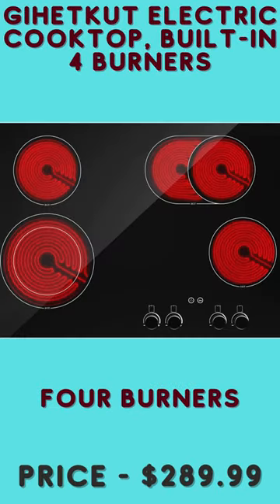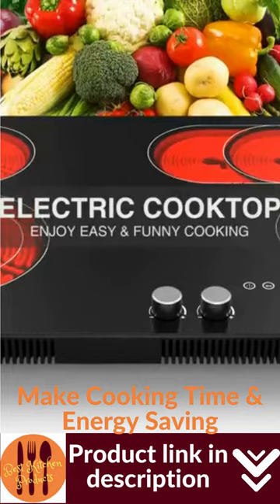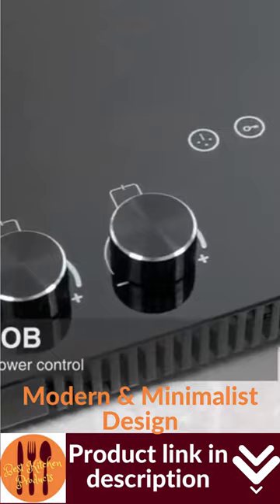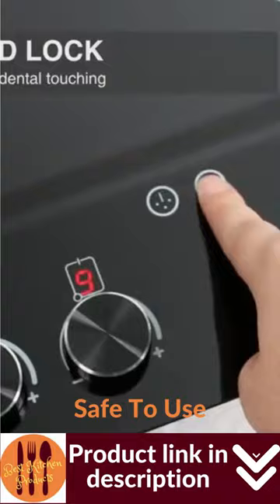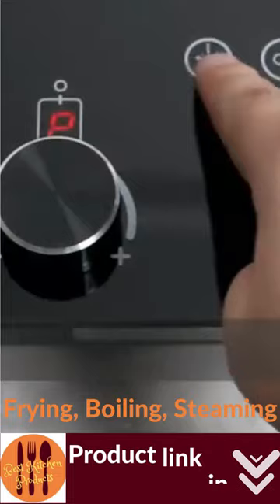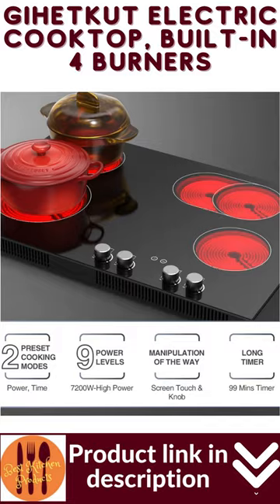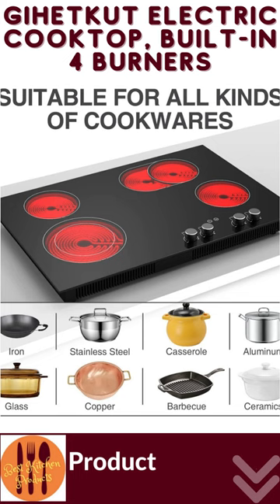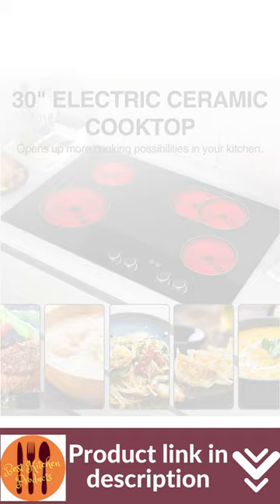GIHETKUT electric Cooktop, Built-in 4 Burners Electric Stove Top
GIHETKUT electric cooktop ceramic stove 4 burners offer a 1-99min timer and continue/pause function which makes cooking easy and enjoyable. Start a safe and secure cooking day with a safety lock function that effectively prevents children or adults from accidentally touching.
~ Product Link ~ Here are The Links to Buy